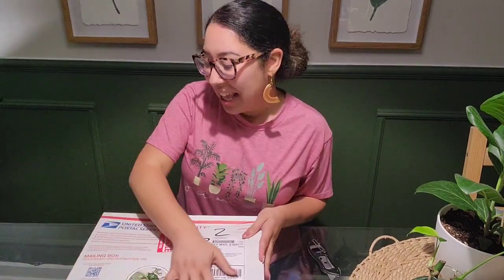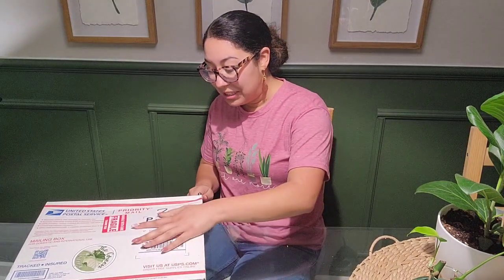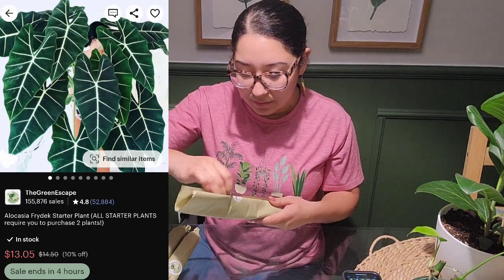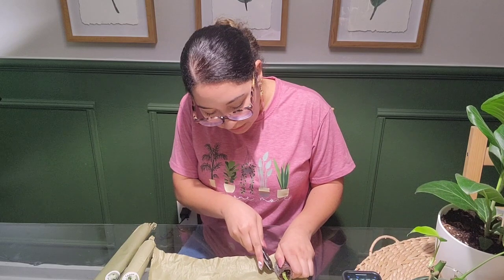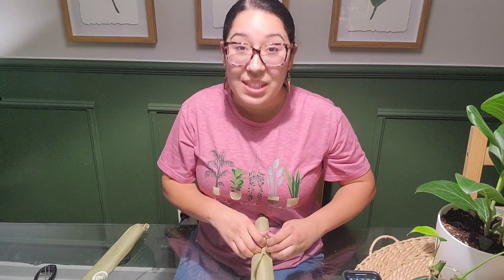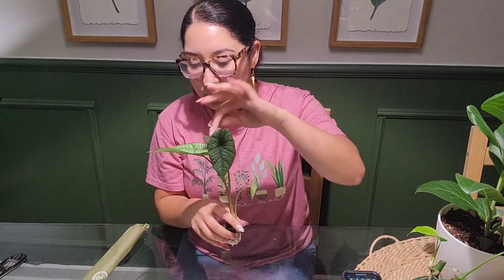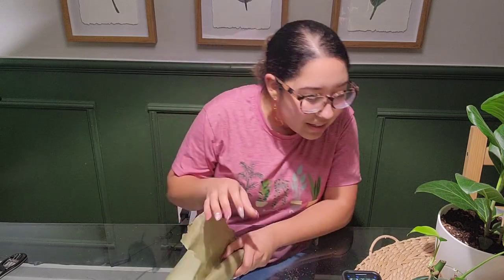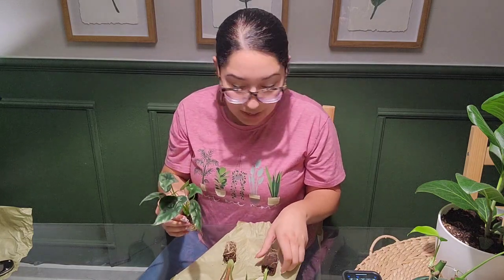Alocasia Plant Mail 🍃 | Unboxing!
Hey guys!

Please join me for a very honnest and most surprising unboxing ! I have been waiting for this plant mail since before Christmas! LET👏🏽 ME👏🏽 TELL👏🏽 YOU👏🏽 The Green Escape on Etsy did not disappoint! I shared some links below if you want to buy from them. The packaging blew my mind, but I can now officially say they are a great trusted plant source!

🪴 TheGreenEscape